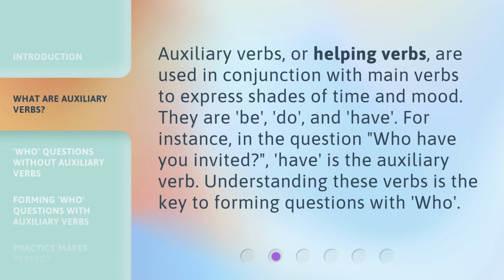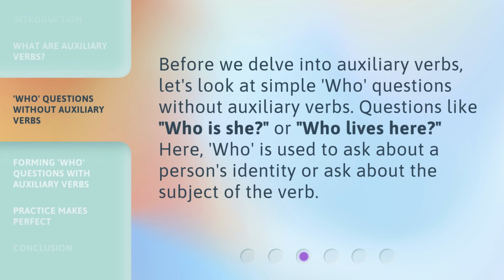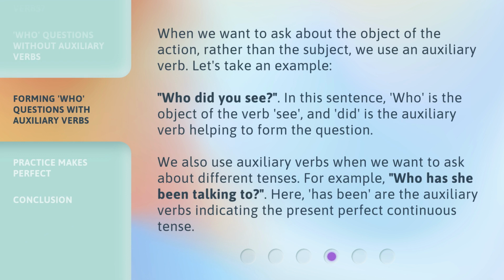"Who's Asking?" - Mastering "Who" Questions with Auxiliary Verbs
"Who's Asking?" - Mastering "Who" Questions with Auxiliary Verbs • Learn how to form questions using 'Who' like a native English speaker by mastering auxiliary verbs. This video provides a step-by-step guide on forming 'Who' questions, from understanding auxiliary verbs to practicing on your own. Enhance your English language skills and become confident in asking 'Who' questions with this concise and captivating tutorial.

00:00 • Introduction - "Who's Asking?" - Mastering "Who" Questions with Auxiliary Verbs
00:37 • What are Auxiliary Verbs?
01:06 • 'Who' Questions without Auxiliary Verbs
01:29 • Forming 'Who' Questions with Auxiliary Verbs
02:08 • Practice Makes Perfect